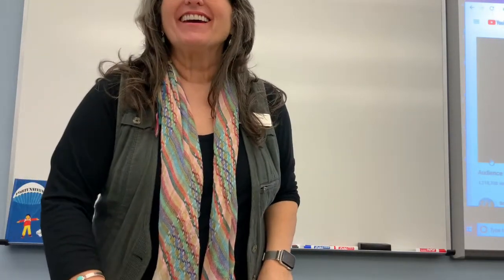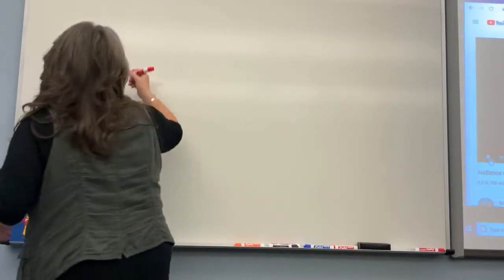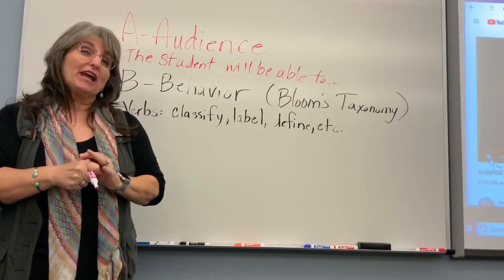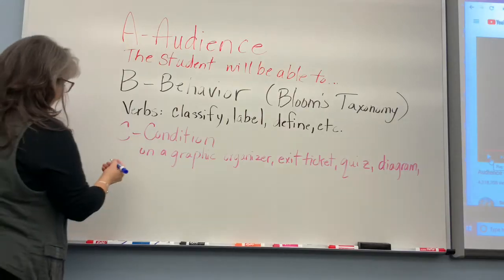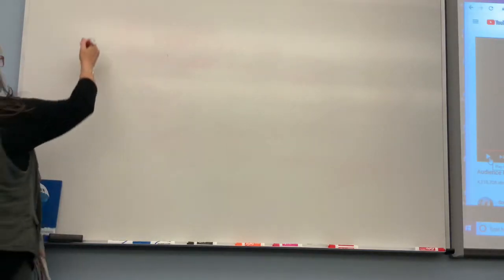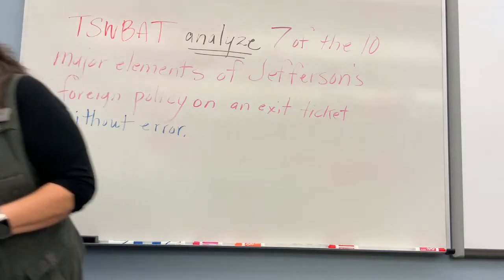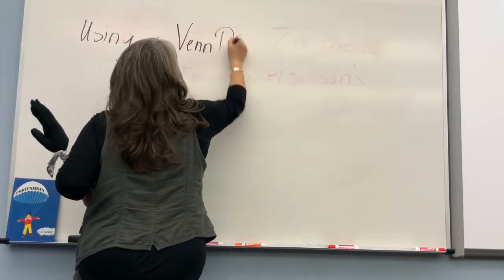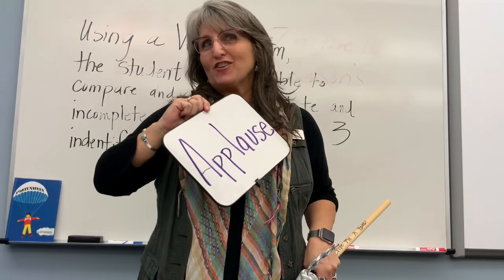A B C D of Writing Learning Objectives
Quick review of how to write a measurable learning objective.